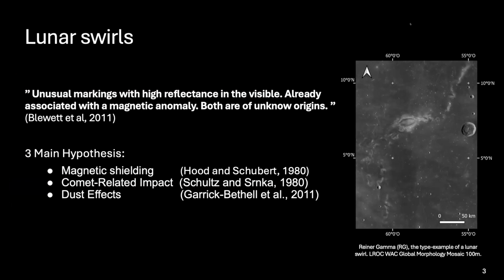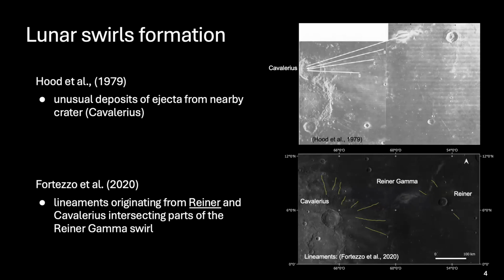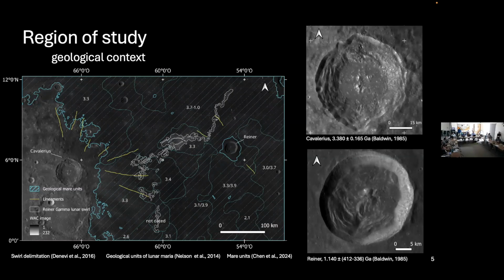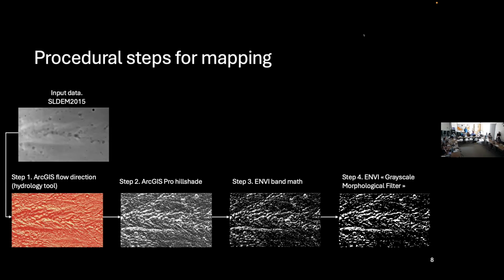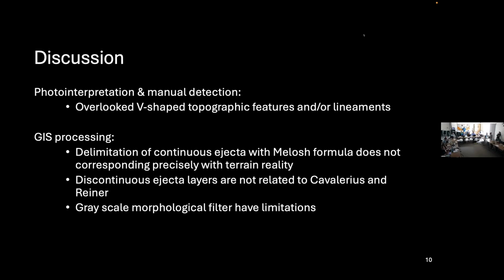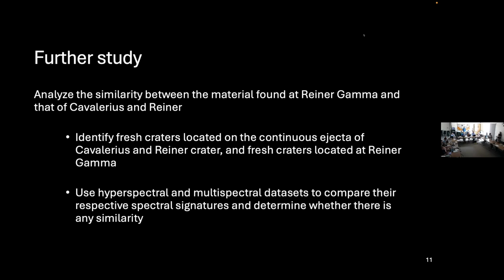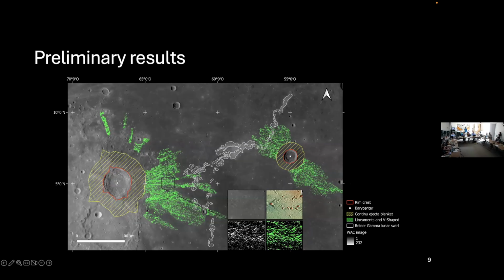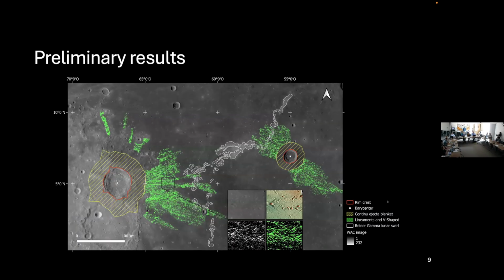2026 PCC Calas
2026 PCC Meeting

Talk by Calas.